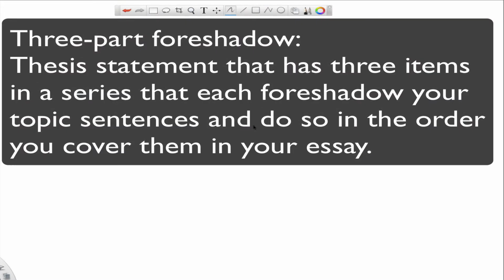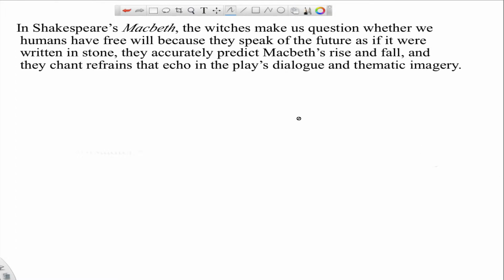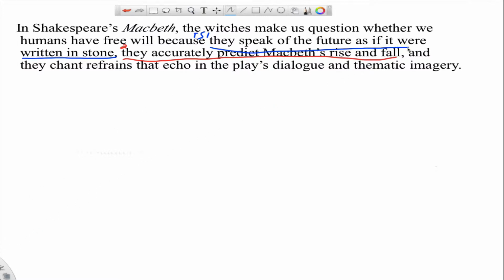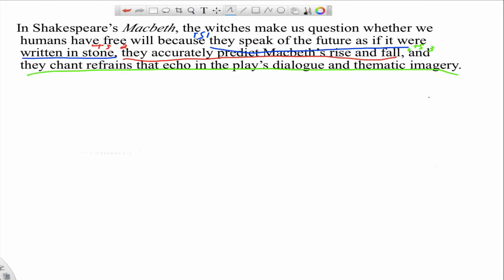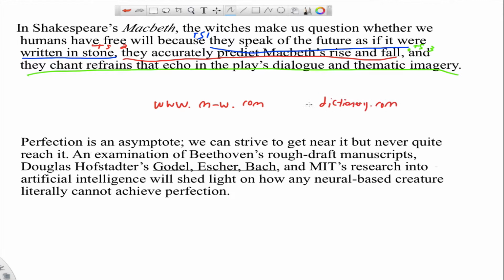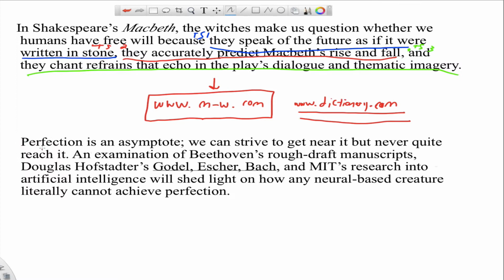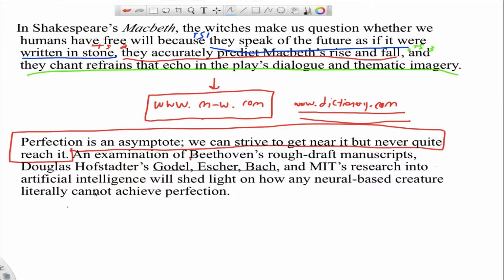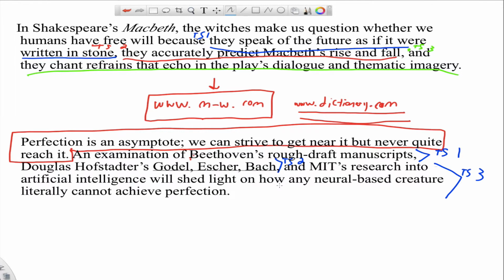TOS The 3-part foreshadow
to take the entire Tao of SAT course for free. Work with a team of professional online tutors to make it through your standardized tests, coursework, and college applications while learning skills that will last a lifetime. Realize that having fun is the best study method!

Ivy Scholastic brings an enhanced, face-to-face learning experience right into your home, wherever you are, through your Internet connection. Our tutors hold degrees from elite institutions, have 99th percentile test scores, and have extensive college-level teaching experience. They present material in a way that bridges high school and higher learning. What's more, our tutors are required to continuously earn professional publications and national-level awards in their fields outside of teaching so that they can be more than just homework helpers, but so that they can be mentors capable of giving professional advice.

to learn more!